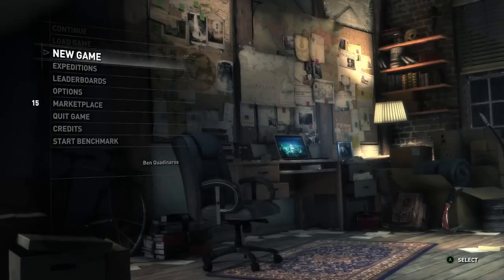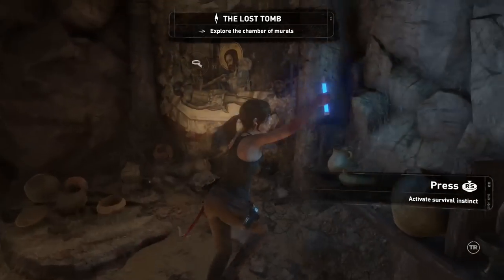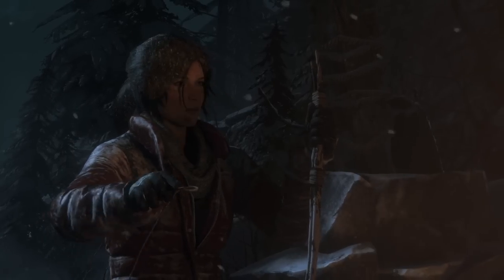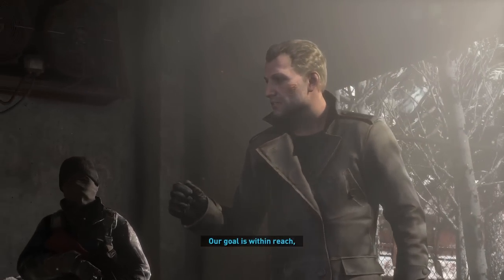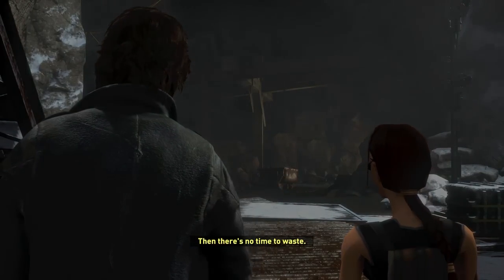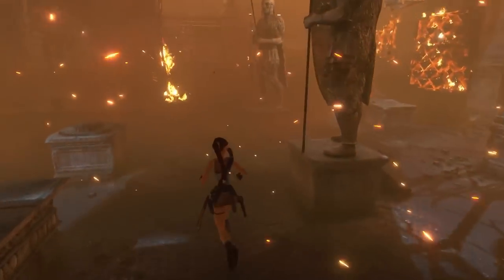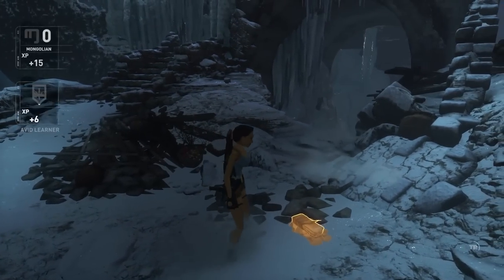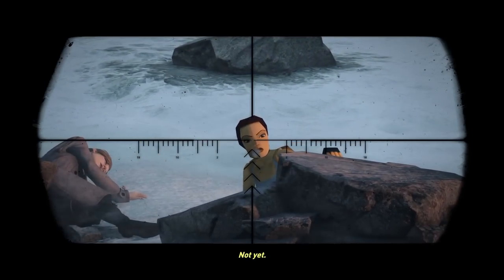Rise of the Tomb Raider has cursed PS1 skins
Rise of the Tomb Raider is a game where you play as Bow Protagonist in an epic quest to show off good graphics and occasionally stealth kill a bear.